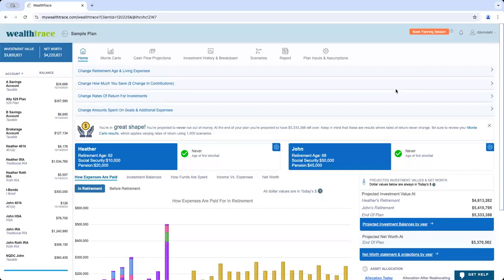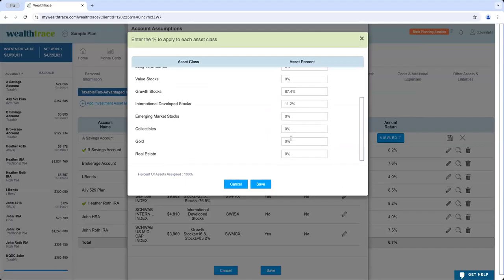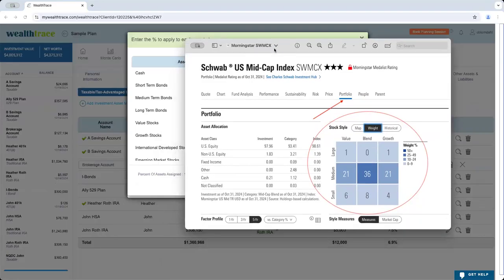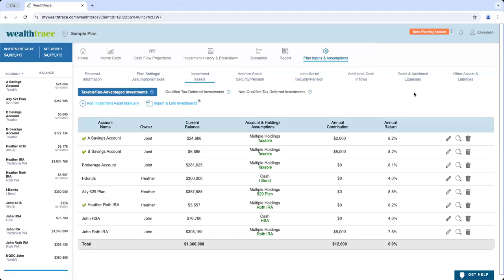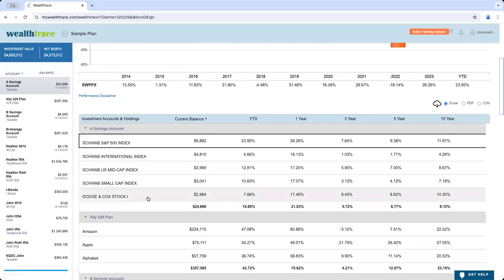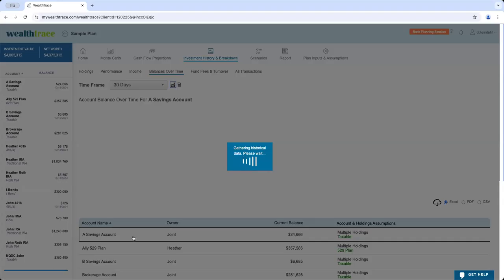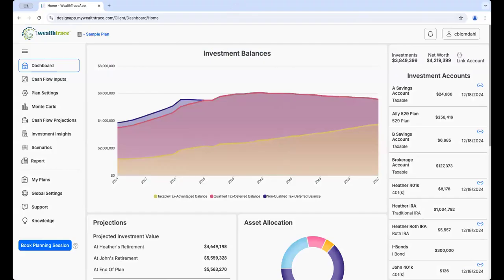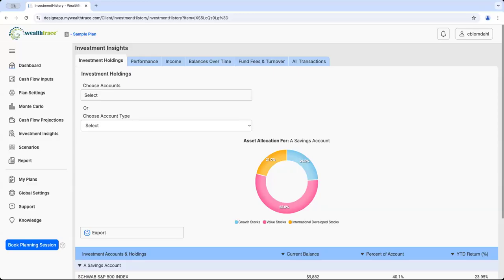WealthTrace Webinar 12/2024: Investment Holdings, Performance History, and Transaction History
Learn how WealthTrace does the following:
1) Allows you to link accounts and view holdings in investment accounts.
2) Allows you to manually enter investment holdings in an account.
3) Looks at each investment holding to gather information for more accurate Monte Carlo calculations and other results.
4) Shows you your asset allocation by any account, performance history, and transaction history.